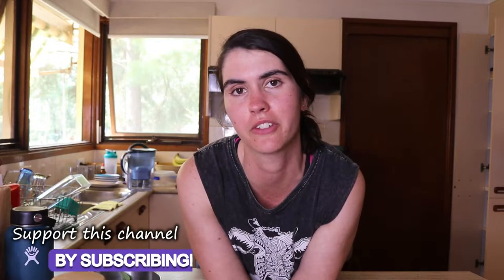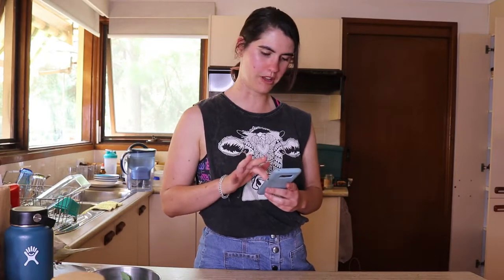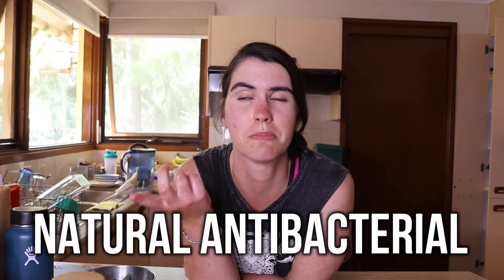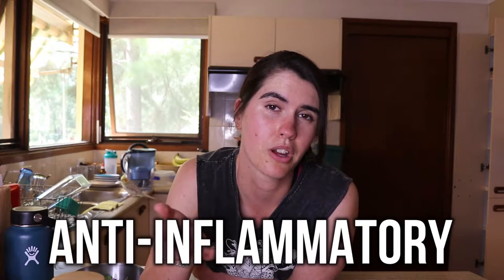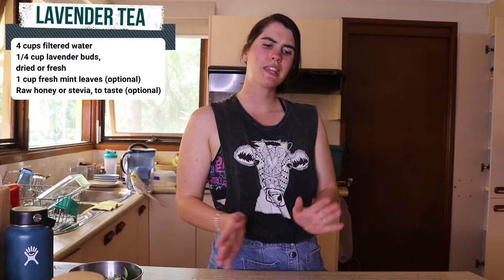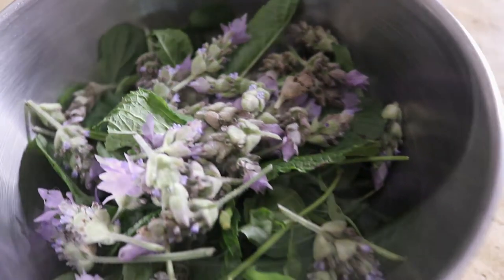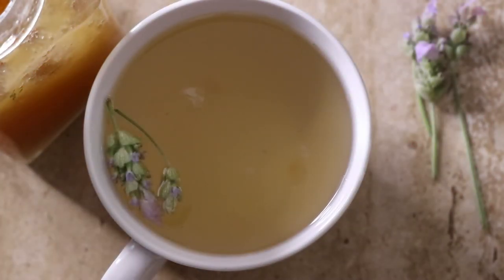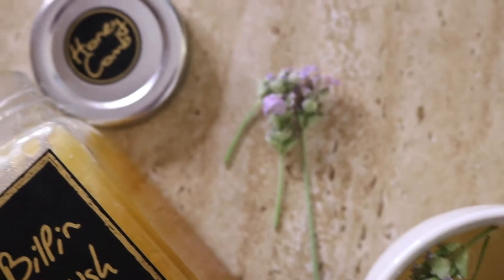How to make Lavender Tea from fresh lavender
How to make tea from freshly picked lavender and mint (you can also use dried ingredients - doesn't have to be fresh). This tea will help relieve stress, soothe the mind - and is the perfect night-time drink!

❤ Vanessa

My upload schedule:

►Every Monday

►Every Friday